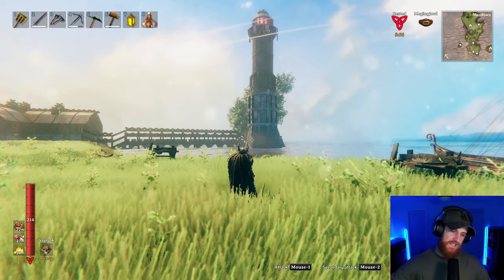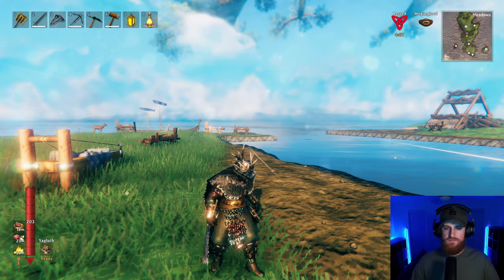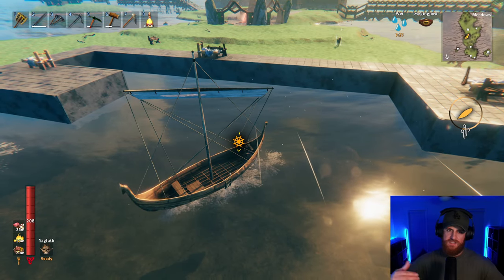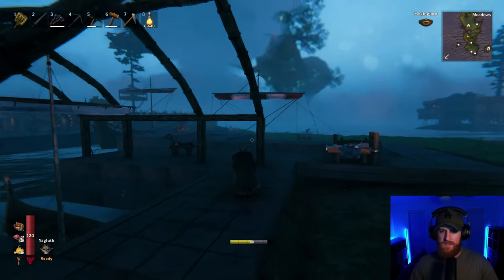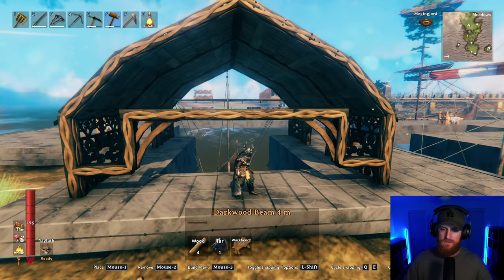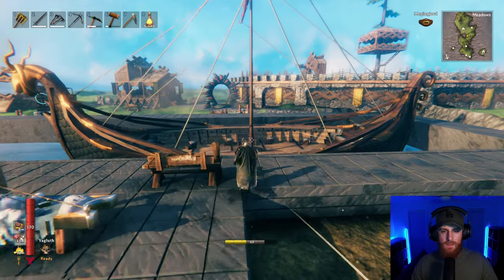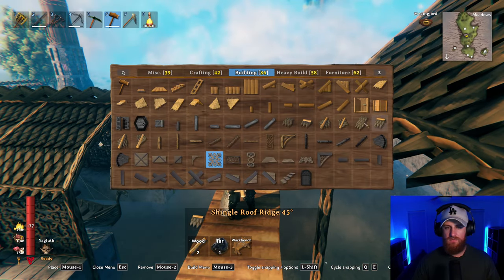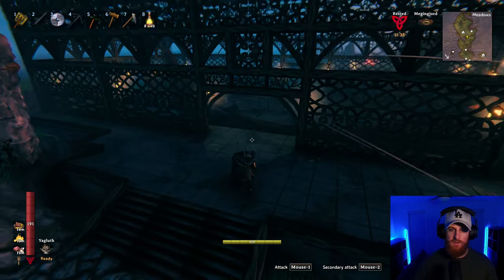Building a Mega Harbour | Valheim: Ashlands | Survival (Part41)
I've deciced I need a better place to store my boats, it's time to build a Harbour. Welcome to Valheim: Ashlands!

Patch Version - 0.218.21 - Ashlands
World Seed - UBcwqFYSNs